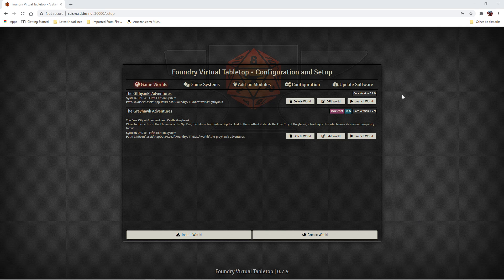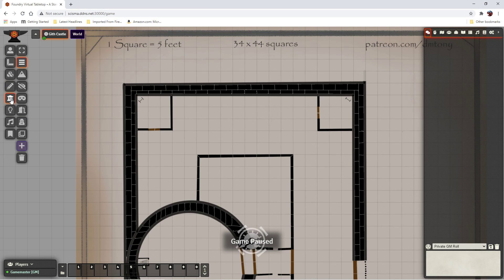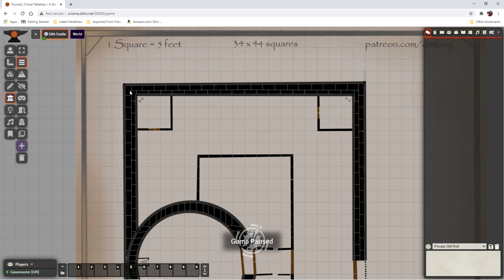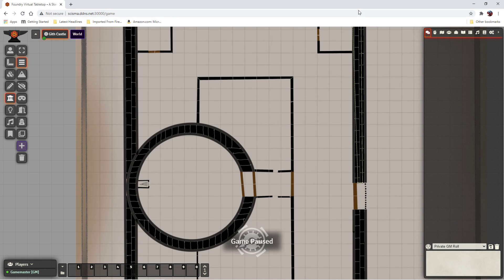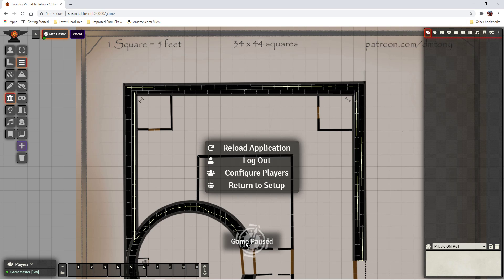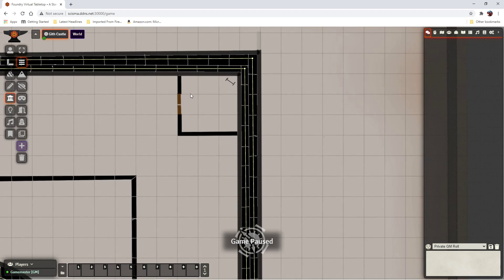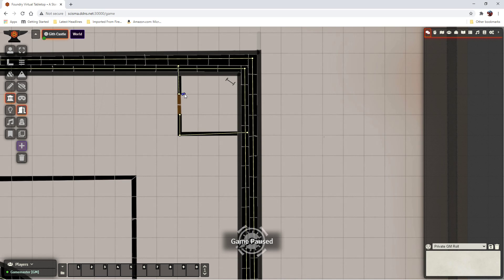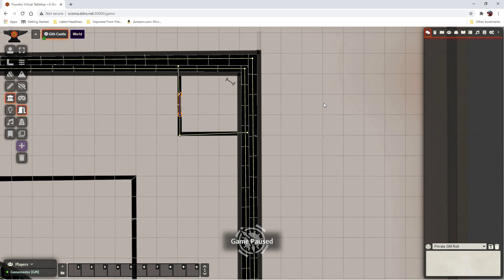Foundry VTT & 5e DND The Githyanki Adventures Creating walls and doors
So now we draw our lighting effects lines for walls and doors.